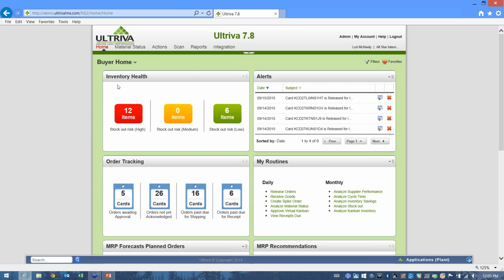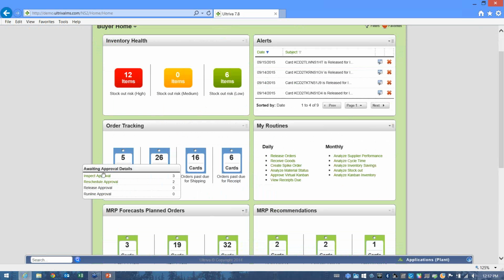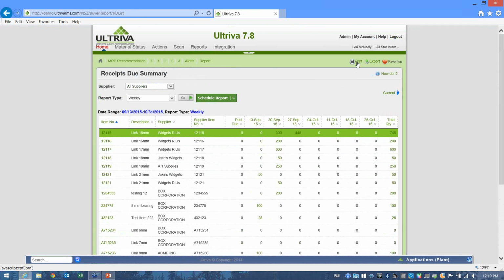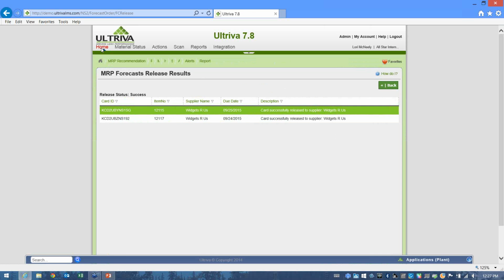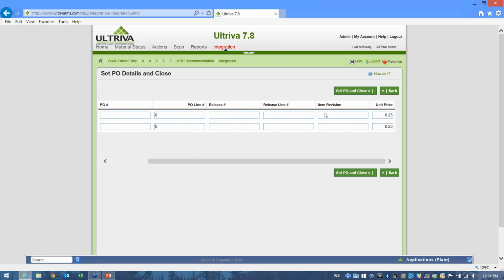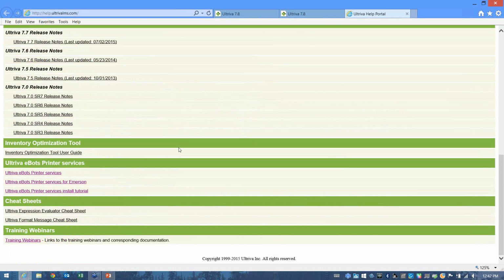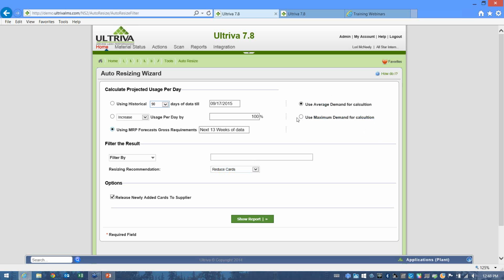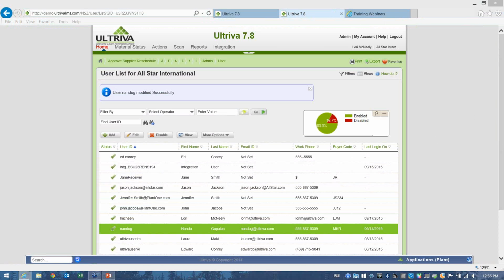Ultriva Training Webinar - Daily Buyer Routines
This webinar covers some of the daily buyer routines in Ultriva. We will include analyzing RYG, order tracking, managing integration, along with actions and reports